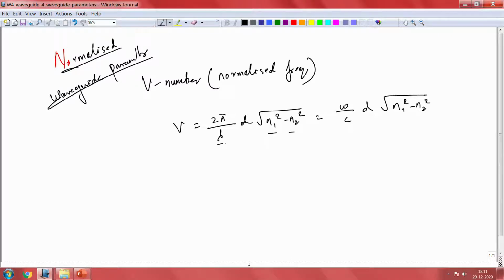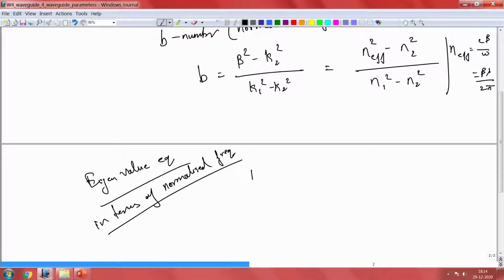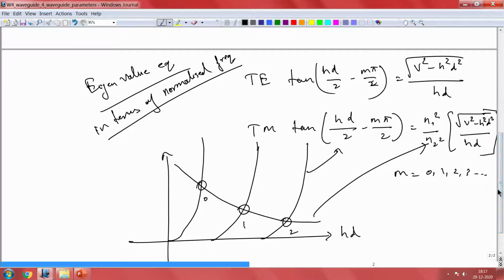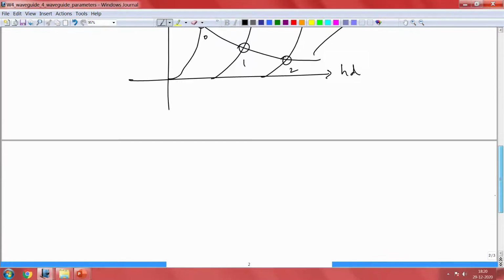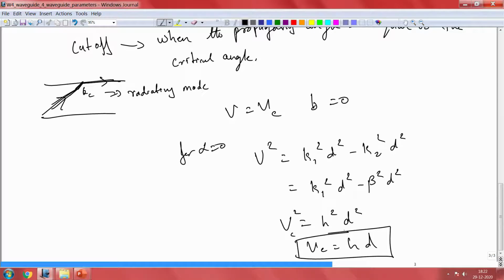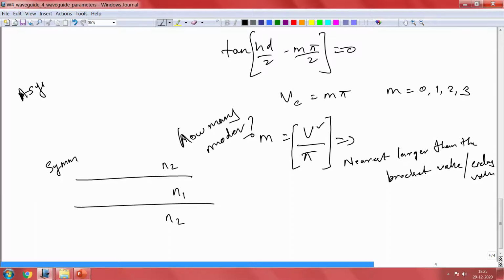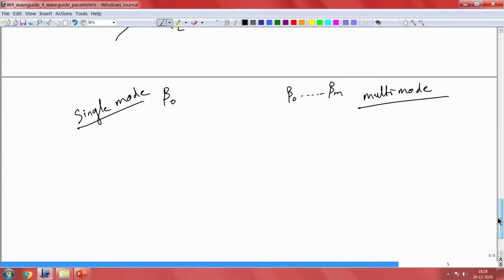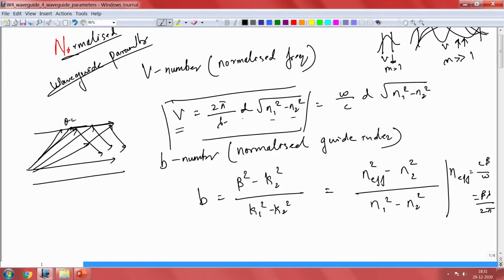lec18 Guided modes in symmetric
Normalised waveguide parameters, Eigenvalue equation, Waveguide cut-off, multi-mode, single-mode, Mode number